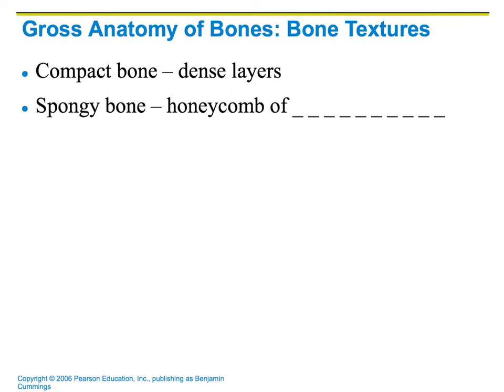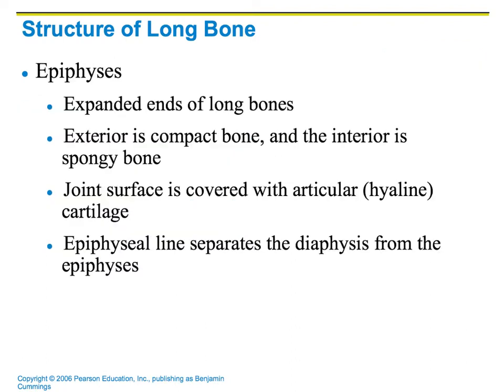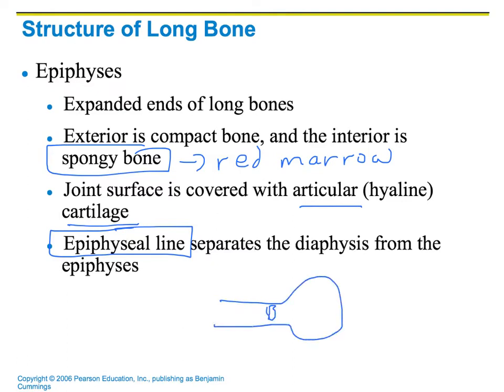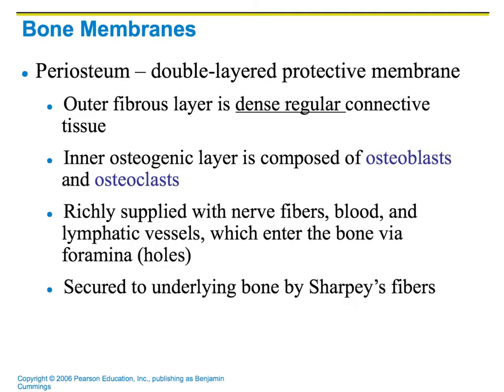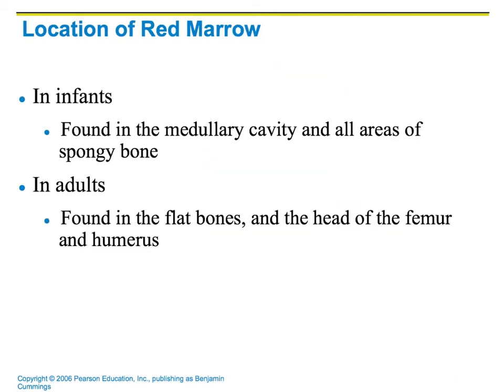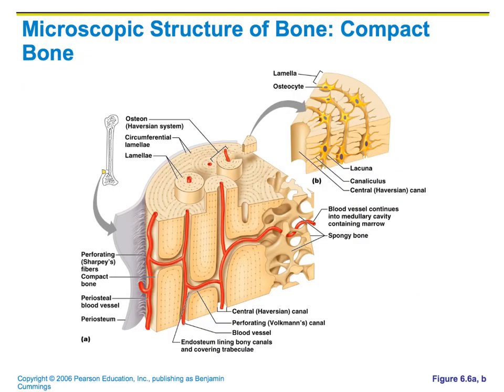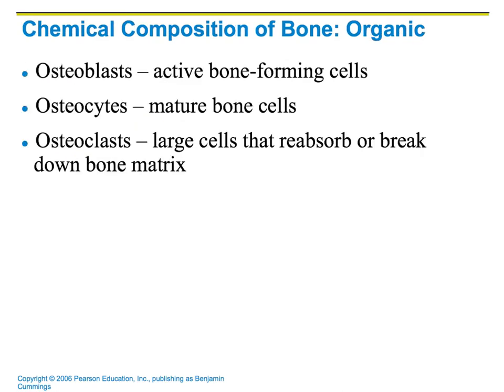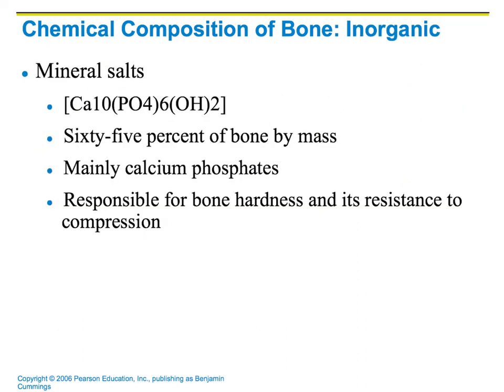Ch 6b: Bones